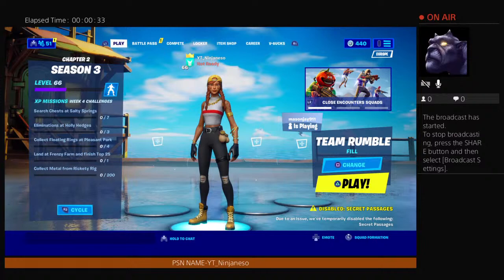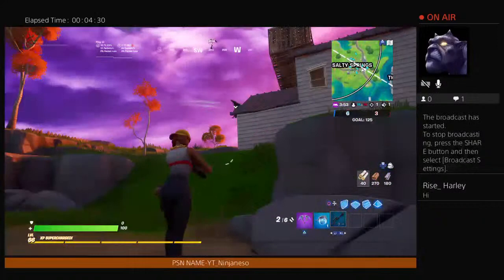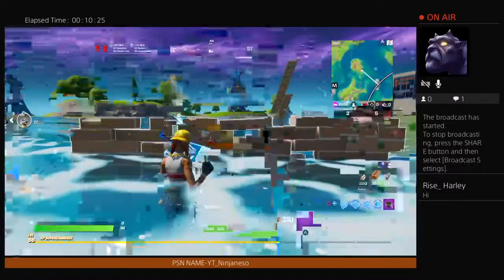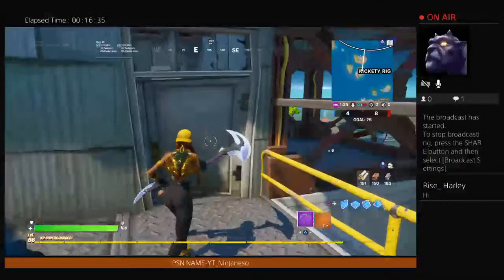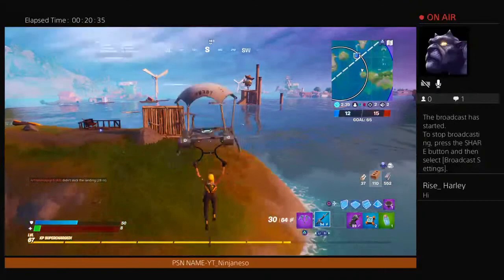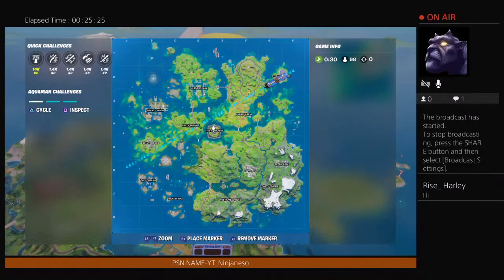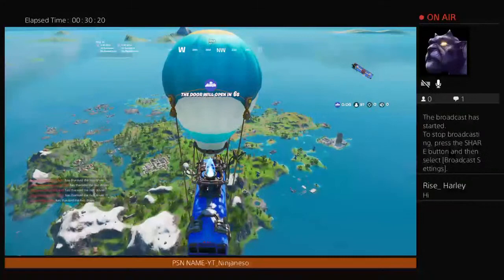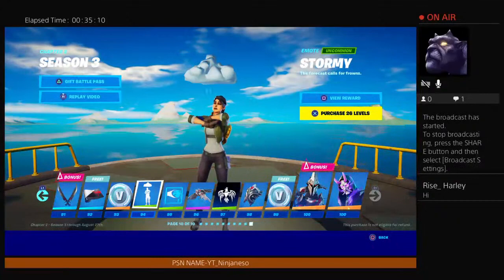Fortnite Week 4 challenges GRINDING XP LIVE